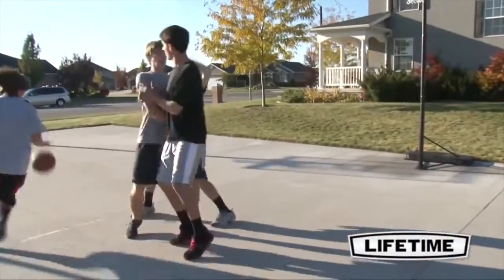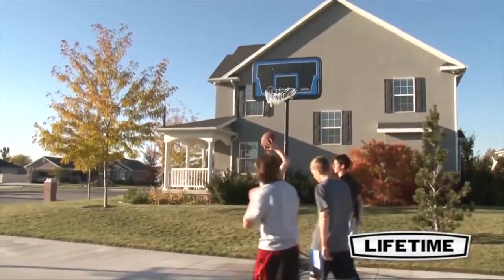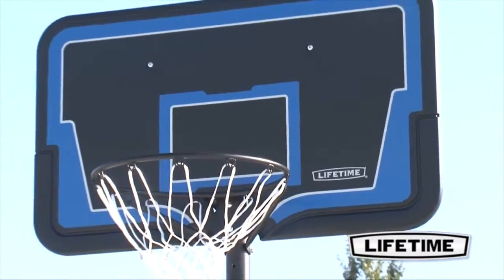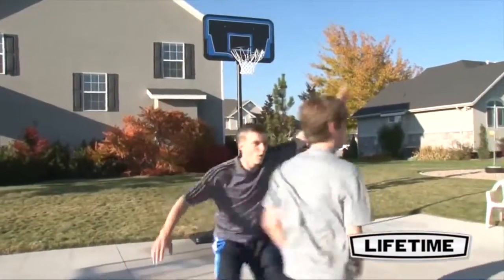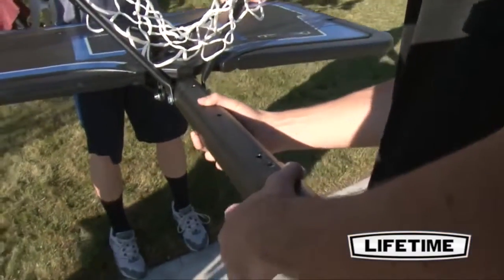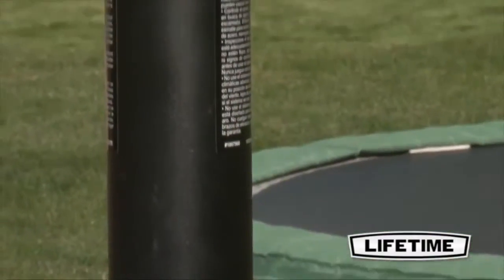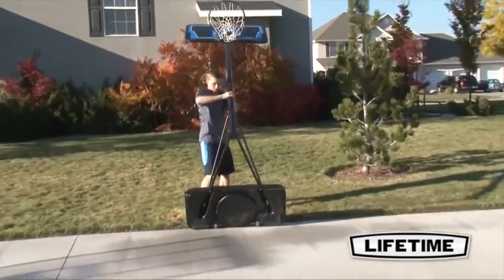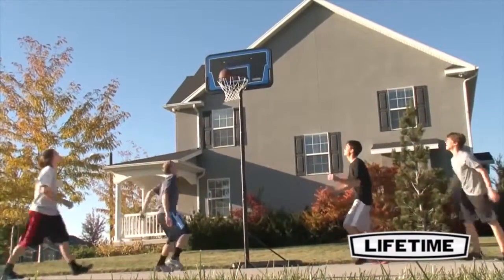LIFETIME 1268 BASKETBOL POTASI - BASKETHANE